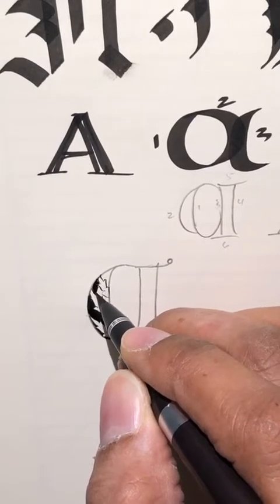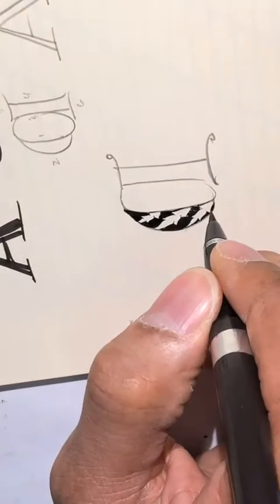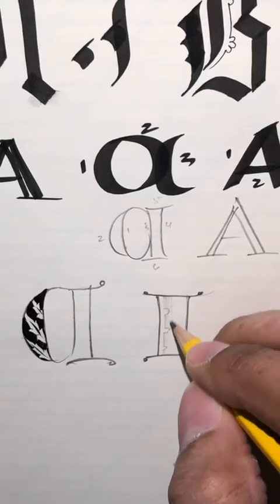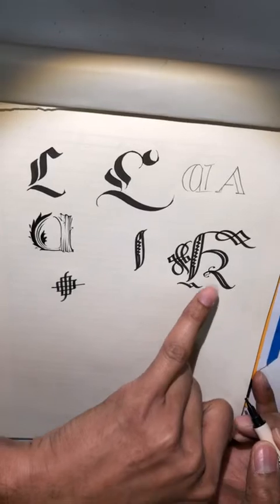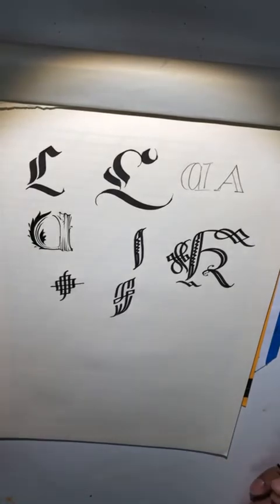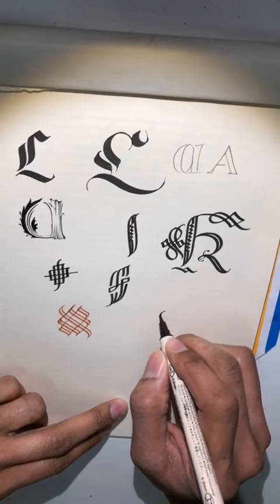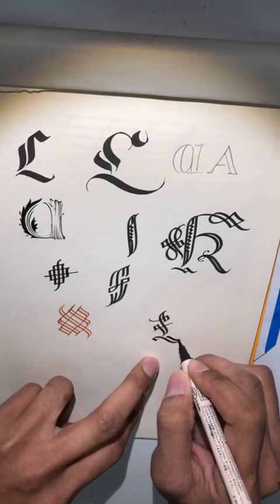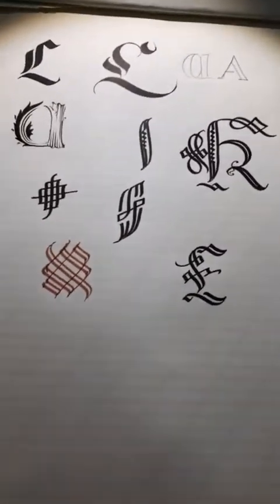Flourishing and Gothic Capitals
Going a little bonkers in the studio on a Saturday.

Wrapping up my teaching material on Flourishing in Toronto, Feb 16&17.

Then Dallas 21-24 Gothic Capitals.

I got so excited I just wanted to share with you some CRAZY lettering as I think there are constructs you might be new to!

DONT FORGET
To get the Copperpalte Manual on Shopify
AND
Join the PAScribe Calligraphy Classes Group on Facebook